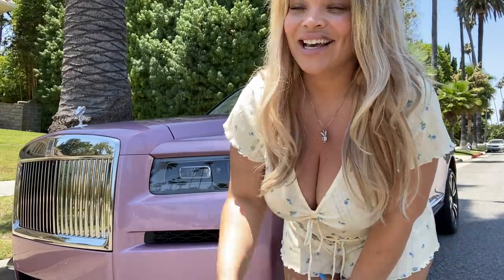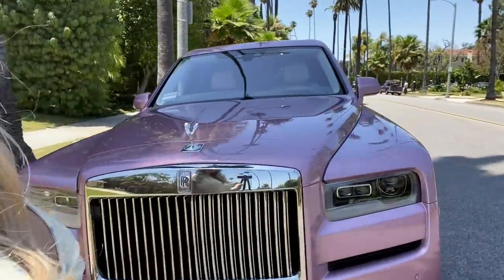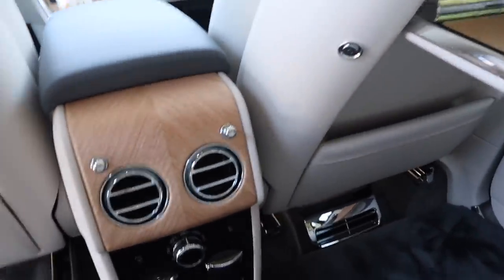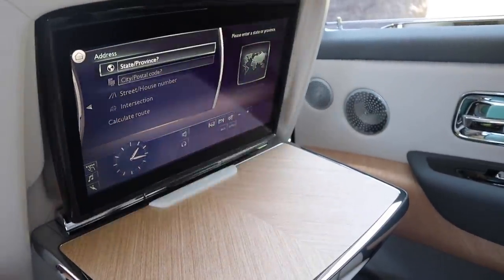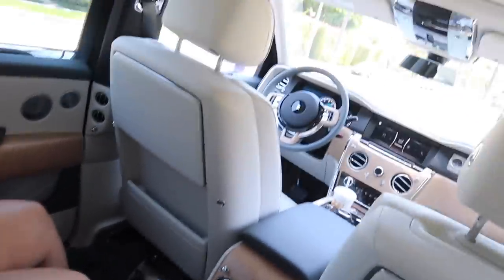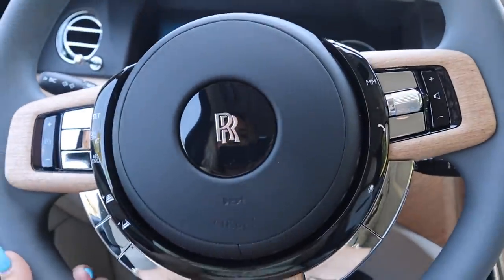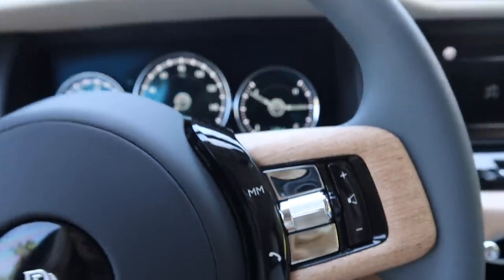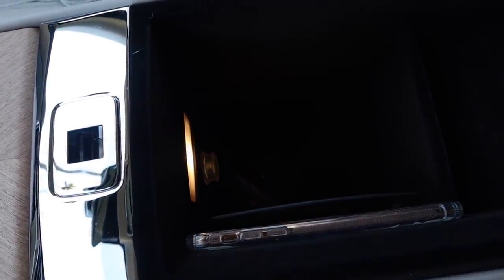Rolls Royce Cullinan SUV 2020 PASSION PINK $424,000 !!!!!!!!!! (Only 1 in the World)